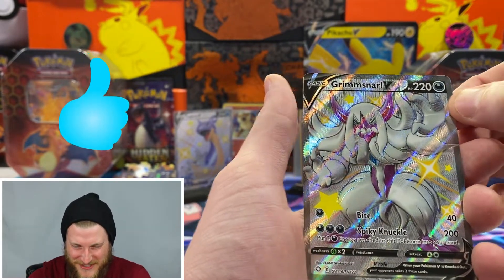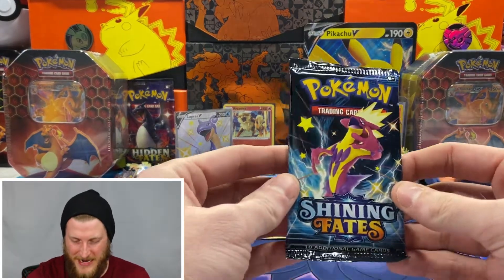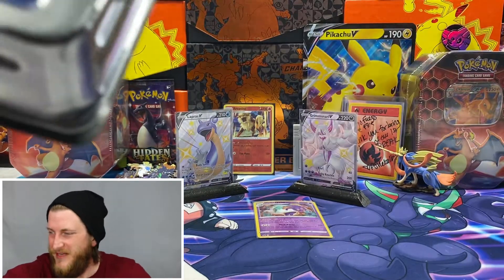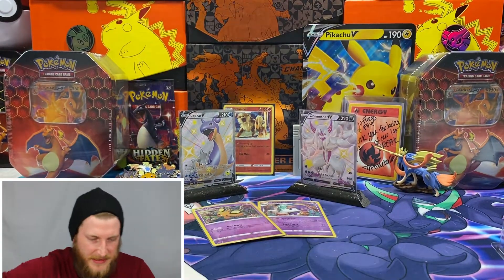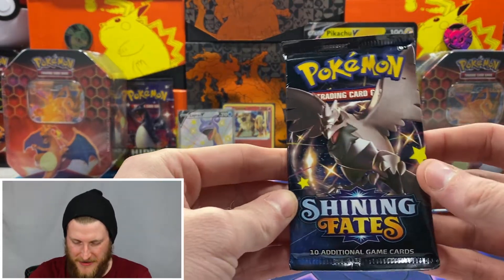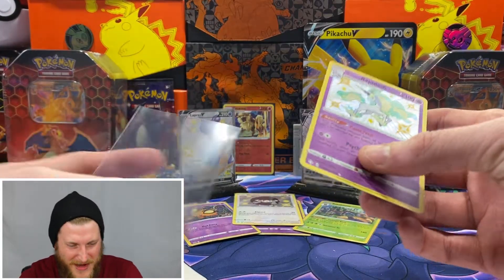Pokemon Shining Fates Pin Collection Opening: The Shiny Pulls Don't Stop!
Today I am opening 2 Pokemon Shining Fates Pin Collection boxes in search for shiny pokemon! The shiny pulls don't stop today!!